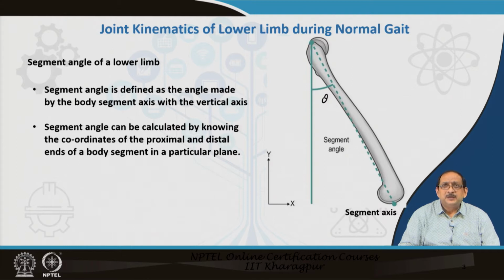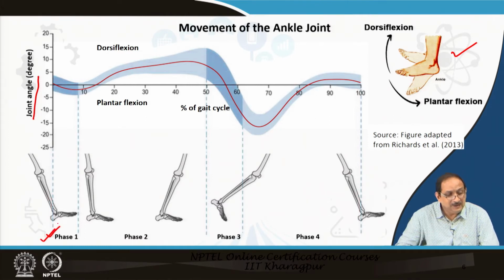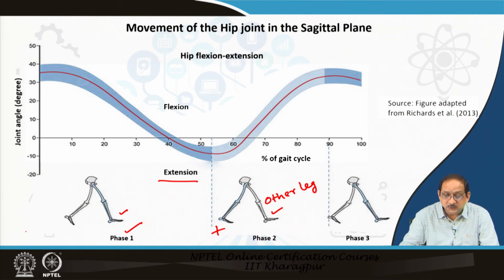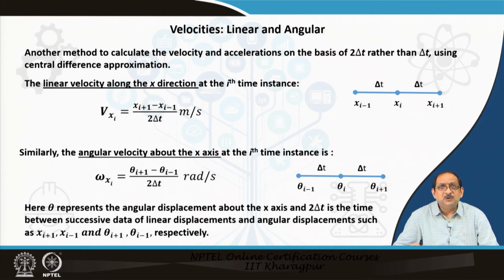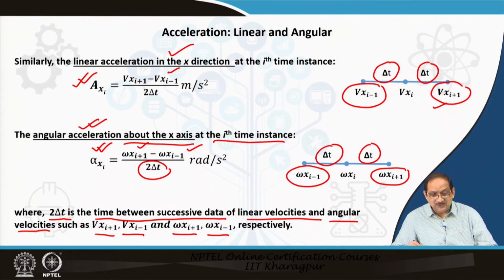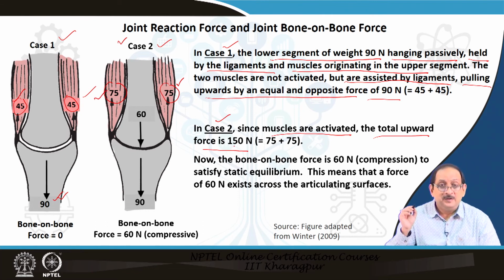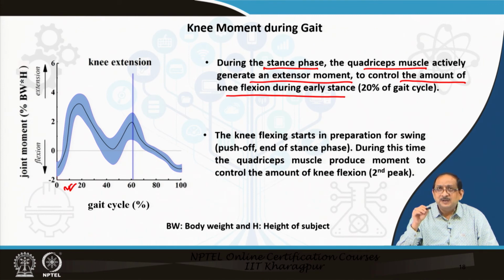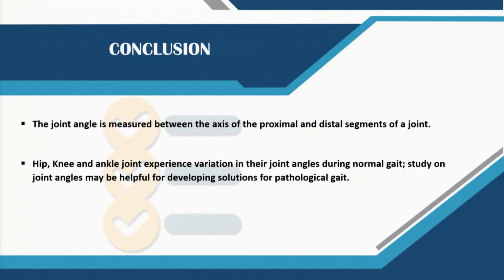Lecture 20 : Joint Kinematics and Kinetics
1. Joint Kinematics of Lower Limb during Normal Gait.
2. Moments and Forces at Lower Limb Joints.